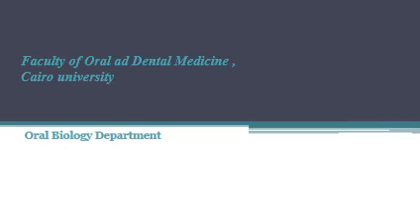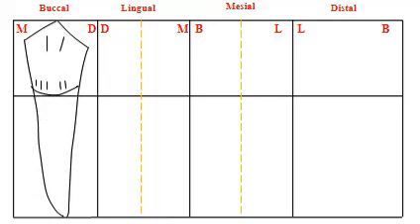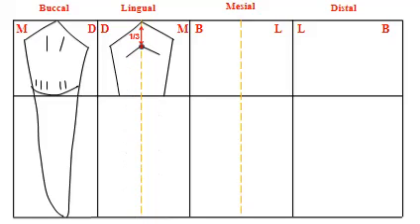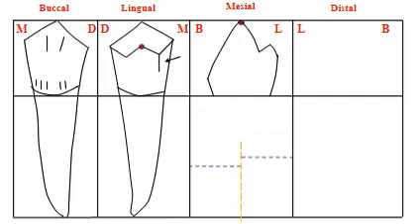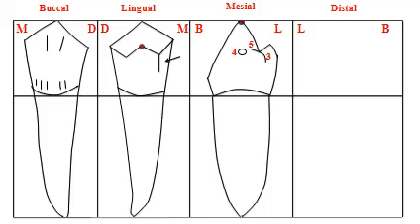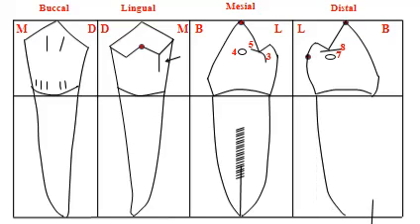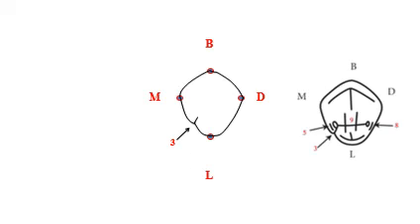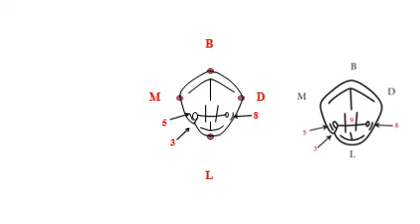Drawing lower first premolar